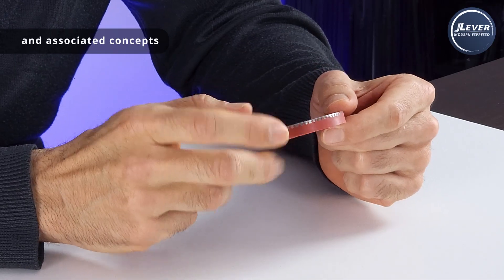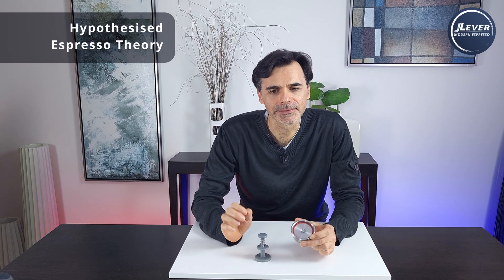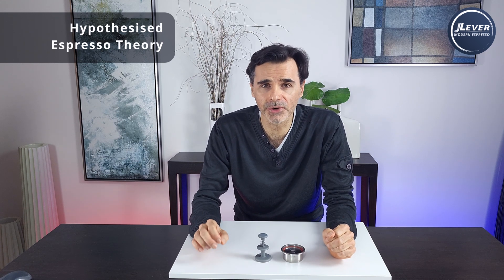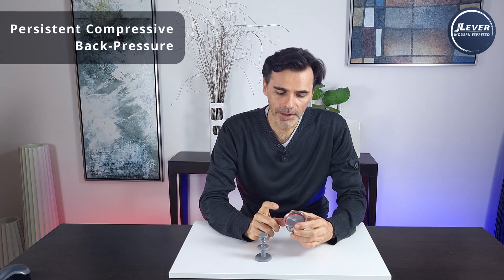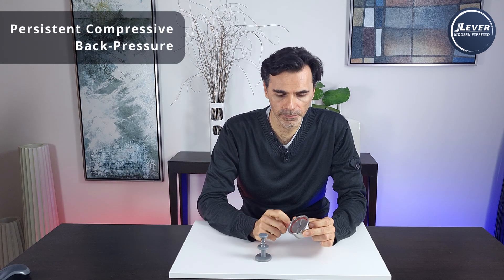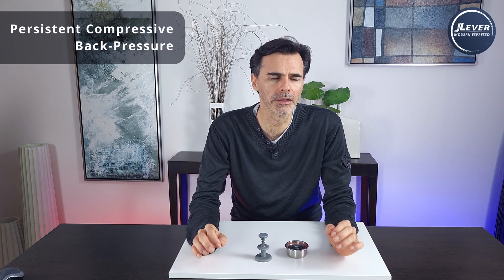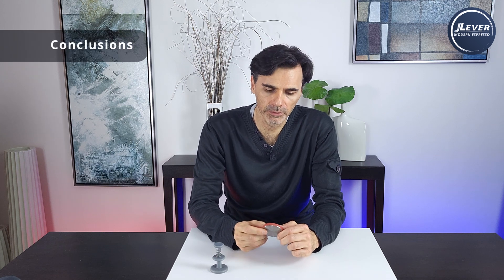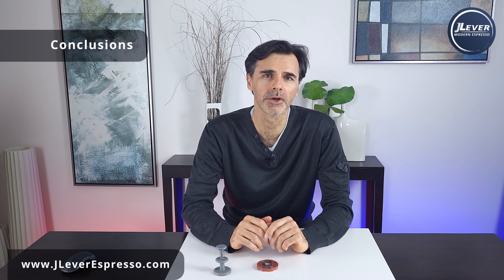INTRODUCING - JLever’s solution for espresso “dial-in”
Introducing JLever’s solution for espresso “dial-in”, so that you can pull great espresso at home without knowing complex dial-in espresso theory.

Please note, I say “great” espresso, because to pull truly excellent espresso we still recommend a good grinder and fresh organic beans purchased from your local specialty roaster.

If you like this concept and espresso maker and want to see it on KickStarter please show us some support by helping us spread the word.

0:00 - Intro
0:42 - Traditional Espresso and Dialing-in
2:08 - Hypothesised Espresso Theory
7:10 - Application to Traditional Espresso
8:43 - Persistent Compressive Back-Pressure
10:30 - Back-pressure Plate Application to Traditional Machines
11:14 - Back-Pressure Demonstration
14:13 - Conclusion

Link to why air locking happens, for anyone interested.